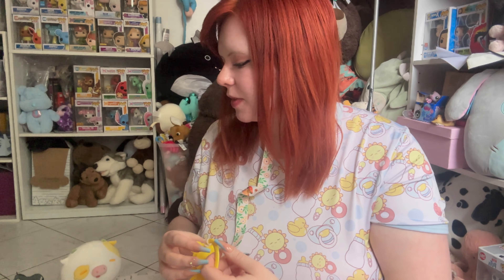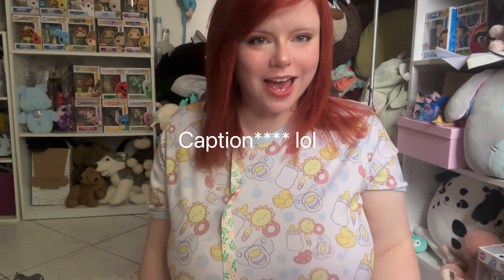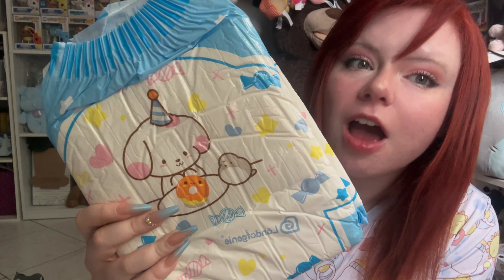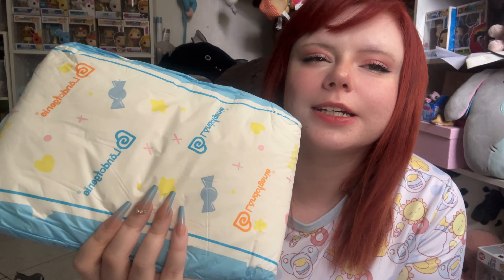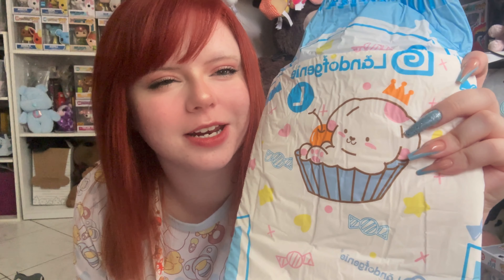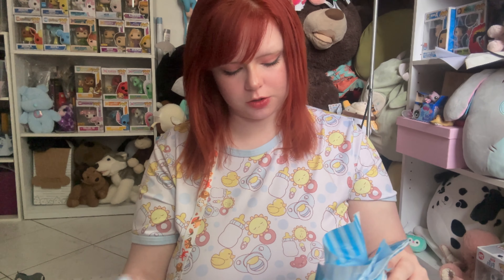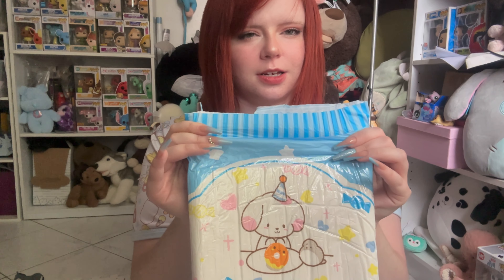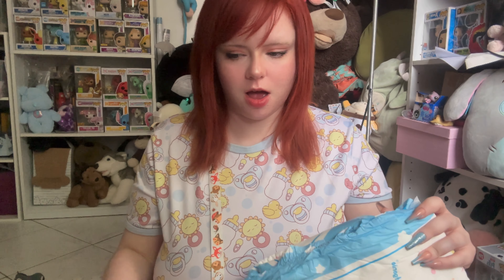ABDL LANDOFGENIE NEW DIAPER REVIEW / Show n tell! (Littlespace / CGL)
Hi hi! I’m so glad to be here with a new video for you all 💖 I hope you enjoyed!! Please make sure to follow my other socials !

Find my Littlespace Instagram and other socials (including exclusive ABDL / Littlespace content)

Have an awesome day! Let me know if you’ve tried these diapers or want to try them below 👇